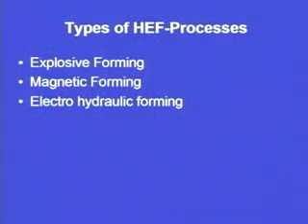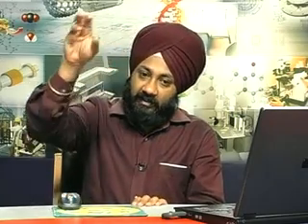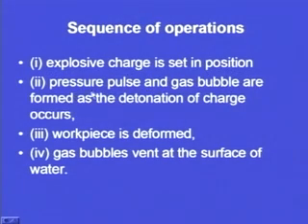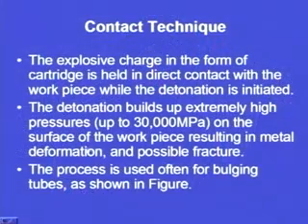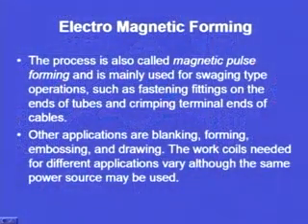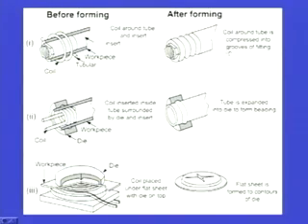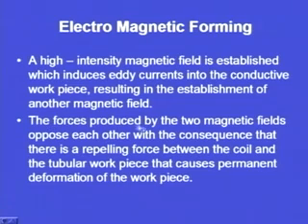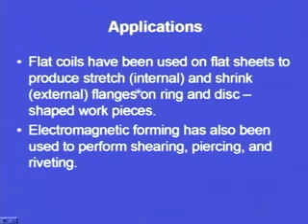Mod-1 Lec-12 High Energy Rate Forming Processes